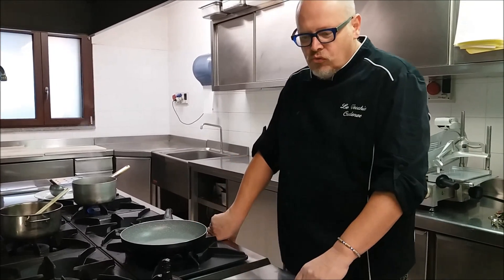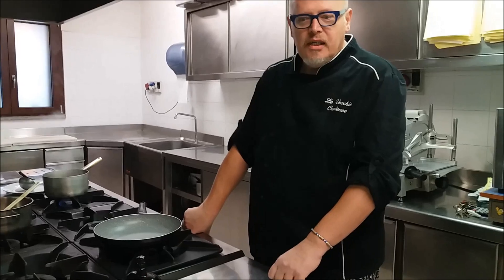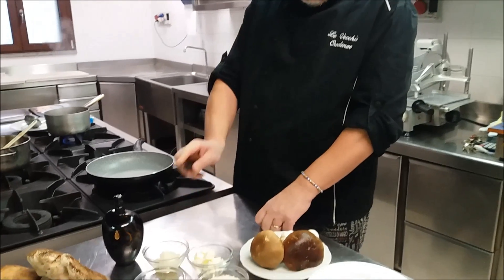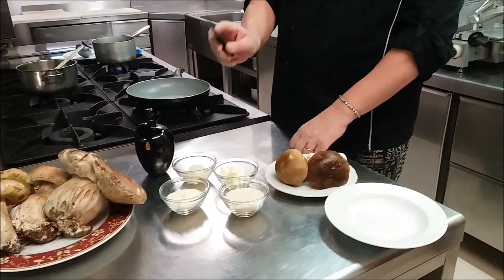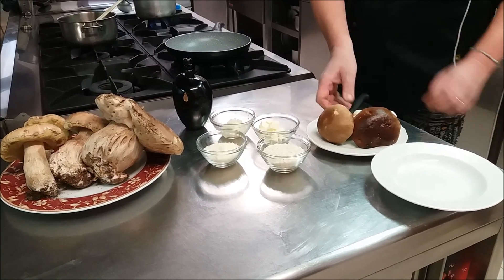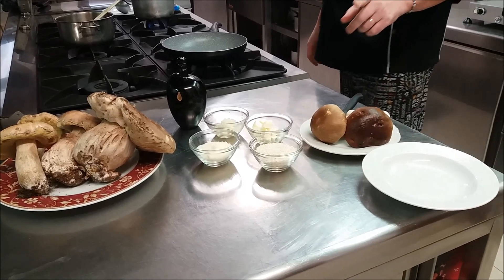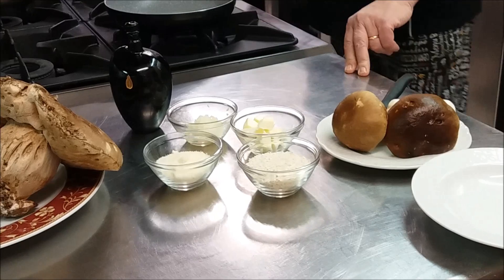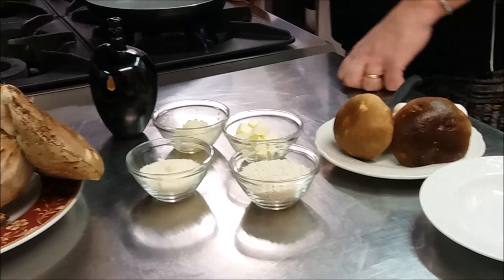Le Vecchie Credenze - intervista a Vittorio Dalla Vecchia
Alla scoperta del ristorante Le Vecchie Credenze a Tetti Busso di Santena (TO): lo chef Vittorio Dalla Vecchia racconta le specialità del locale e le proposte per l'autunno 2017.